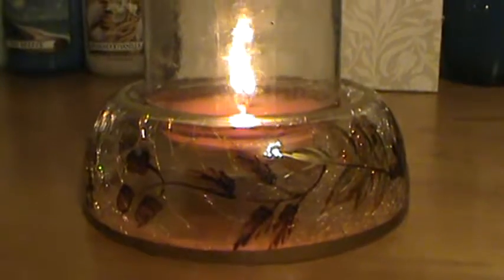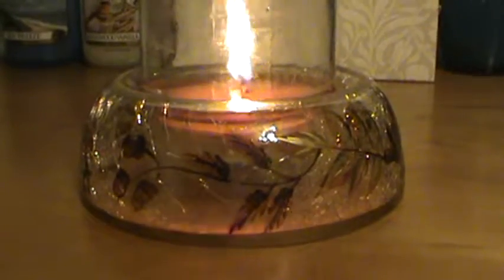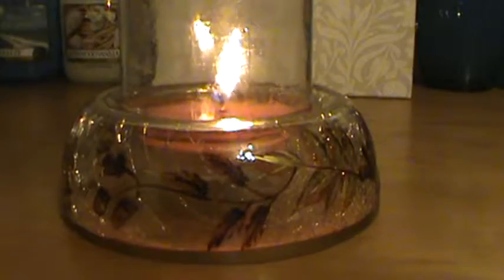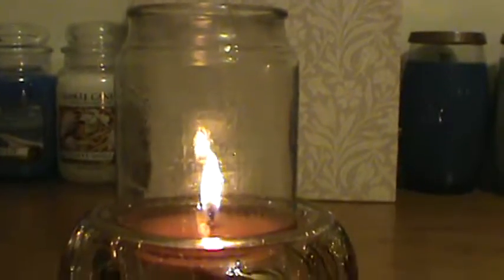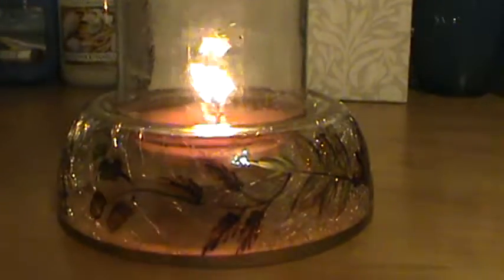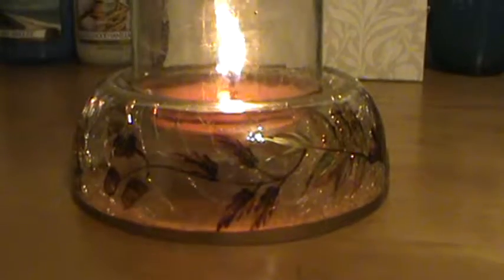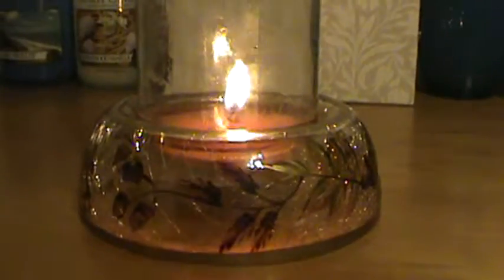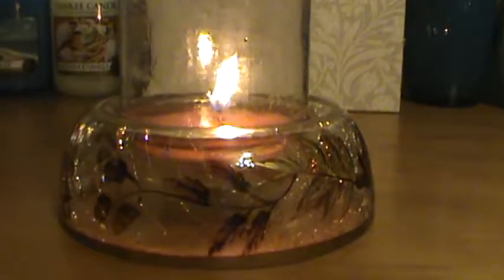Hazelnut Cream Candle by Mainstays - A Review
This is a nice candle overall, and to be fair, I really think or hope I just got a dud in terms of being able to really smell this scent.

I got the wax cubes also, and will be reviewing those before long. I hope to give this candle maybe another chance, buying just by itself, and not in a set.  If you have ever burned this one, I would love to hear your comments below!